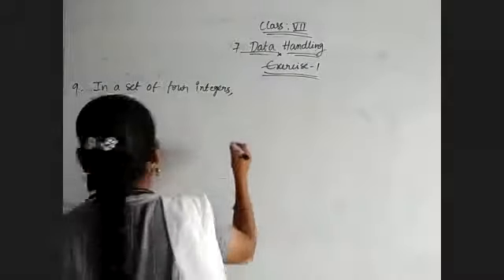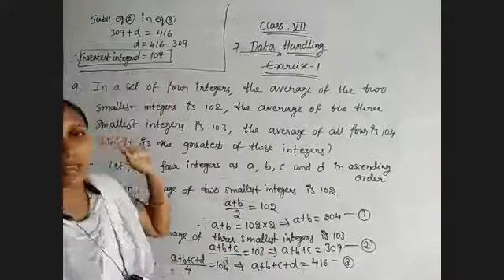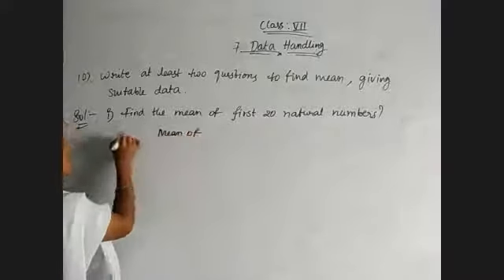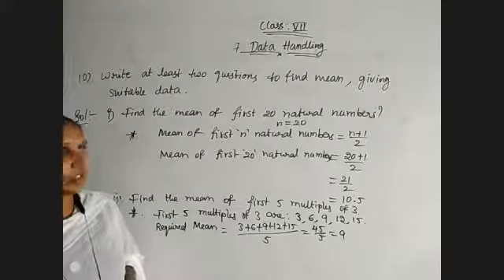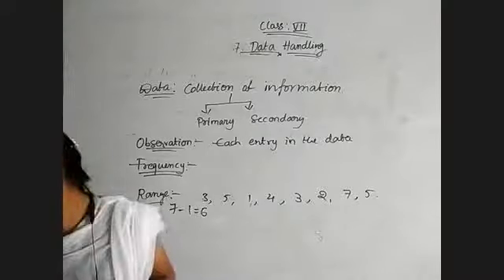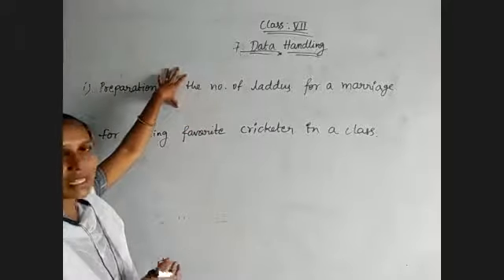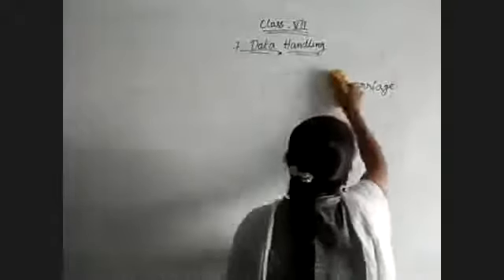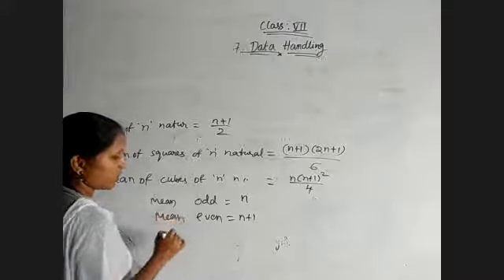arithmetic mean 7th maths 18-09-2020